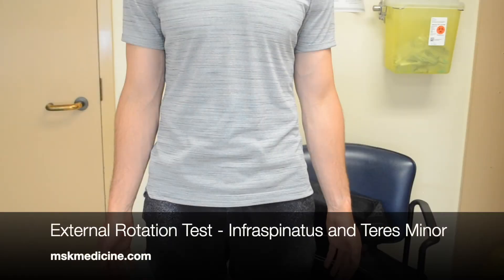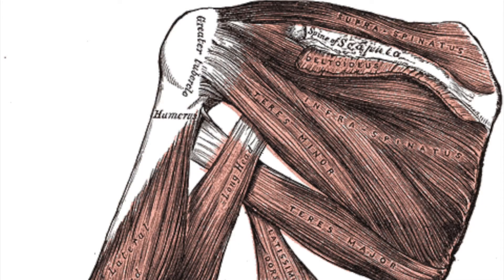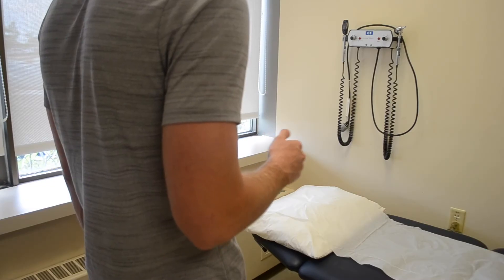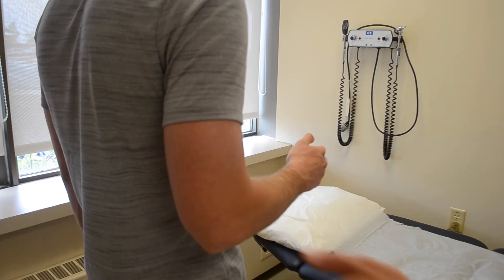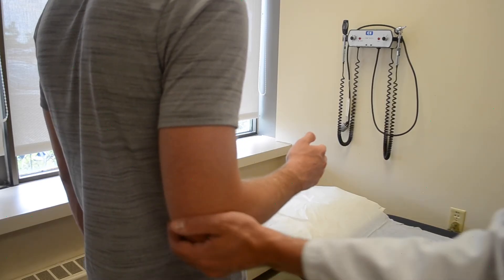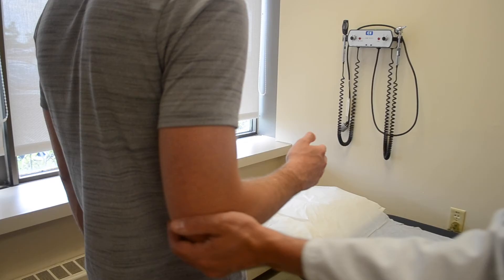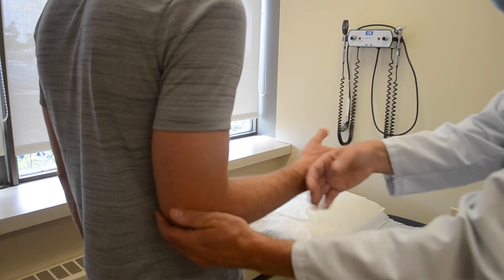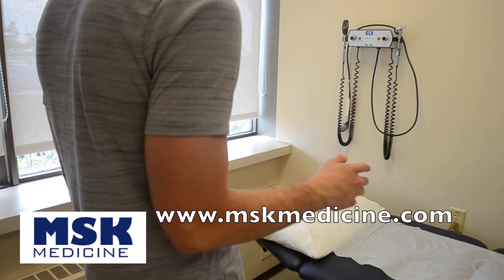External Rotation Test - Shoulder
This video demonstrates external rotation testing of the shoulder.  This test is of the Infraspinatus and Teres minor muscles - which are 2 of the 4 rotator cuff muscles.